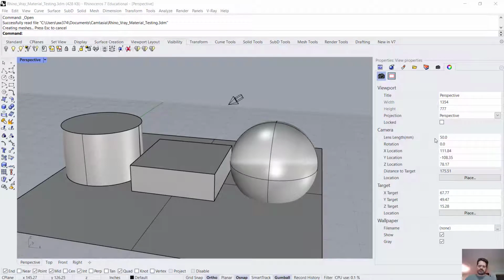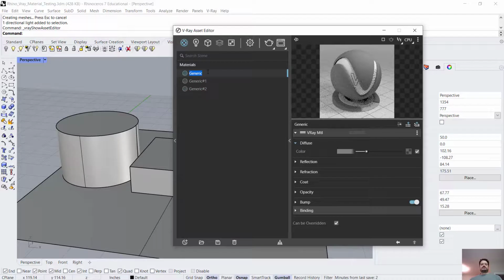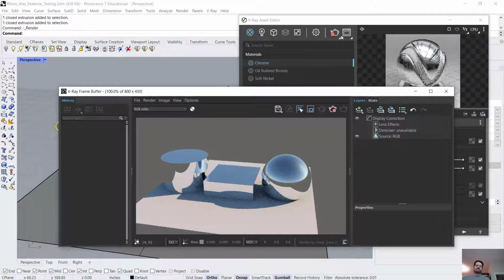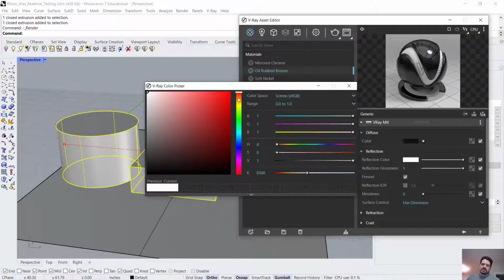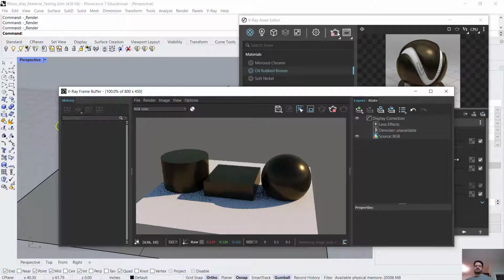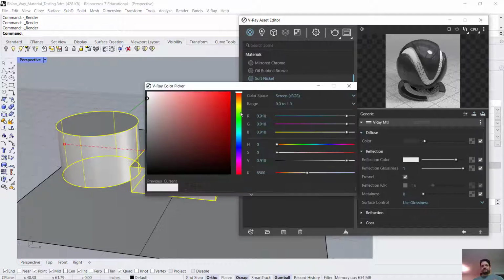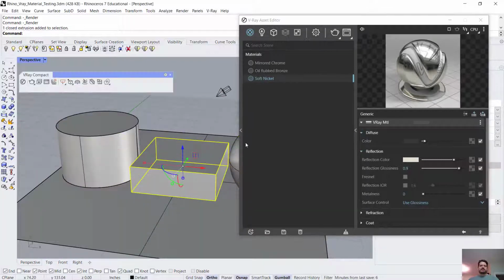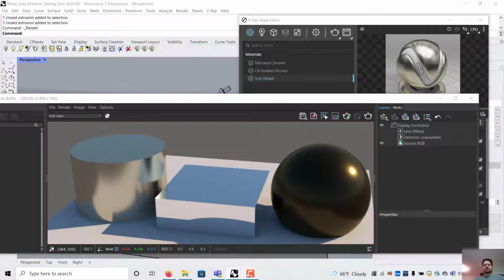VRay metal materials in Rhino 3D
Chrome, Nickel and Oil Rubbed Bronze material definitions in VRay for Rhino 3D.